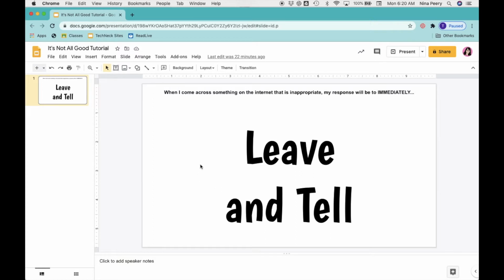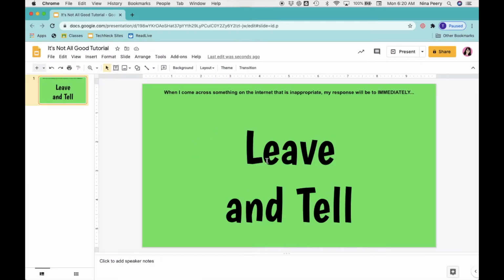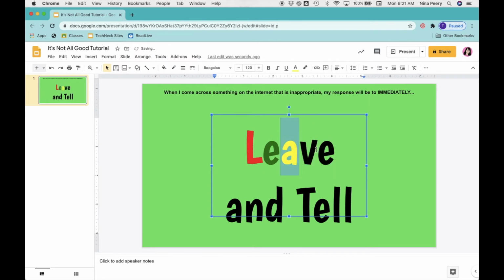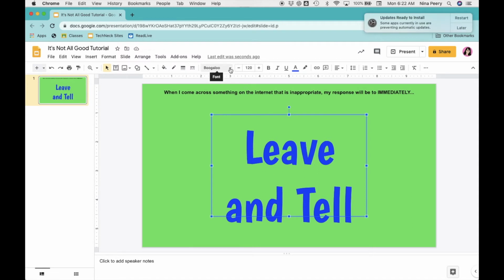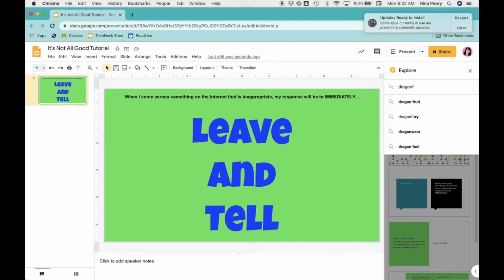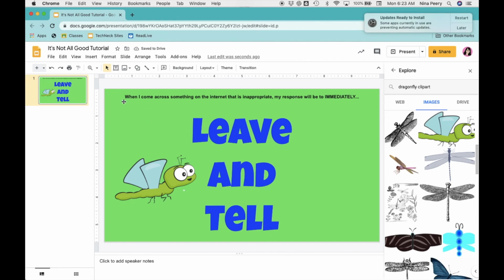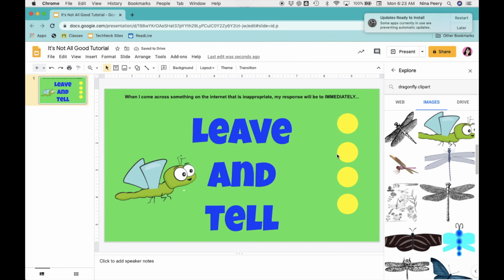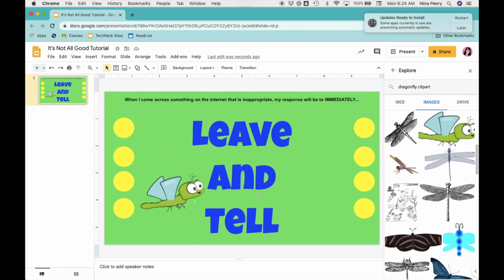Leave and Tell Poster Ideas